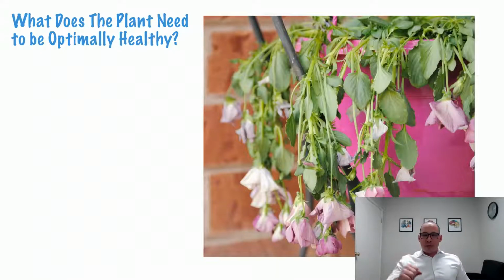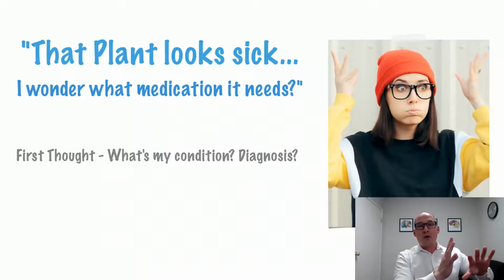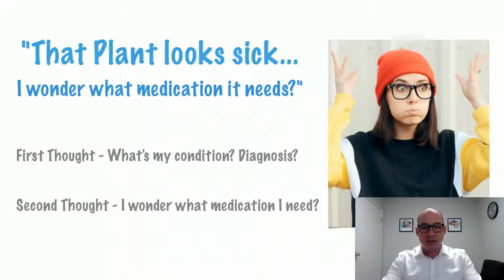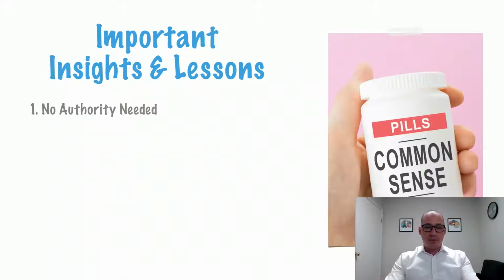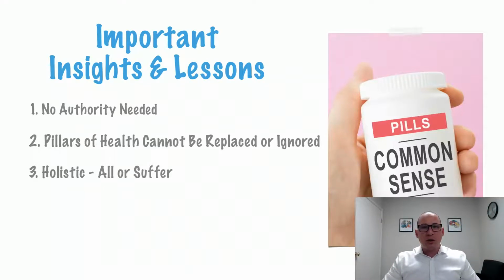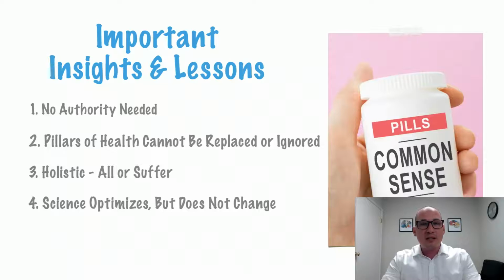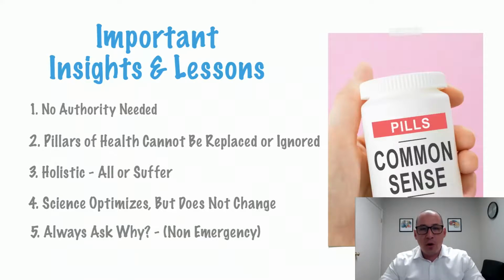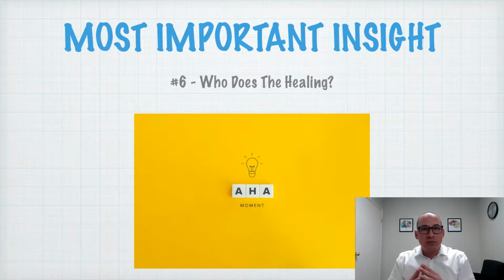Why Don't Doctors Teach Us This About Health?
Today we'll be breaking down one of my favorite perspectives to share with any new client that is struggling with their health. It's an important lesson to learn if you are considering functional medicine strategies to help you heal, reverse a chronic illness or even optimize performance.

As a new YT health channel, I invite you to leave a comment or ask any questions you may have about health or functional medicine, I'll be happy to help however I can!